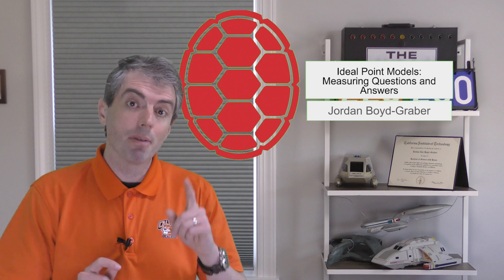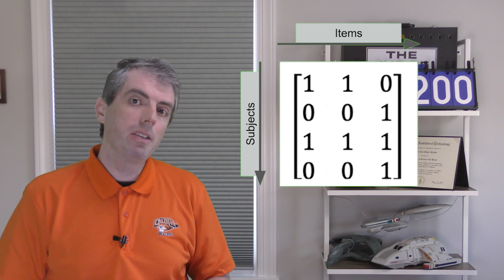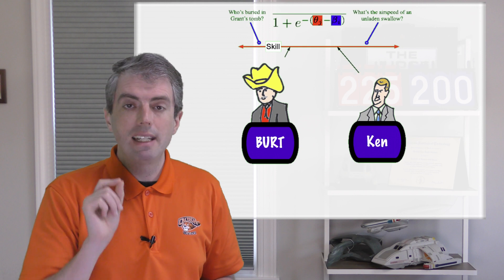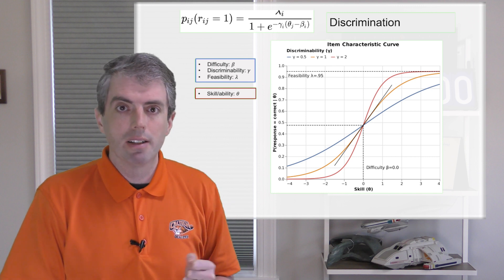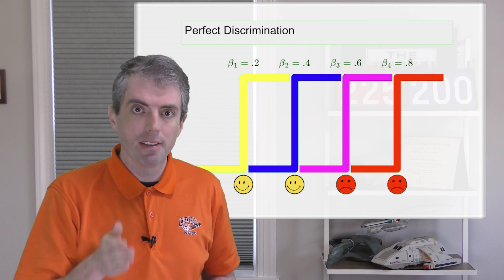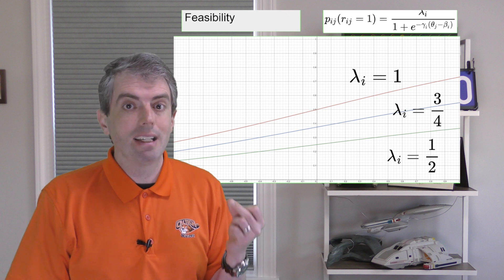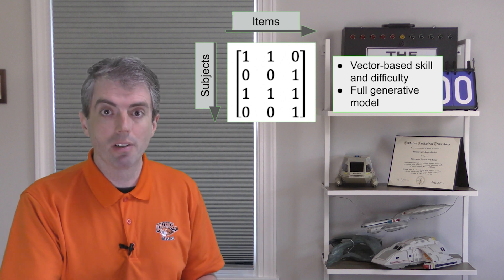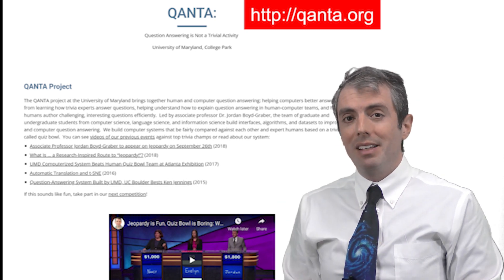Item Response Theory: The Math Behind Standardized Tests [Lecture]